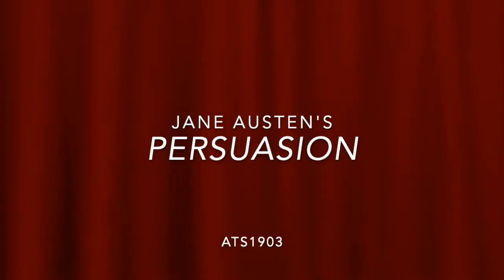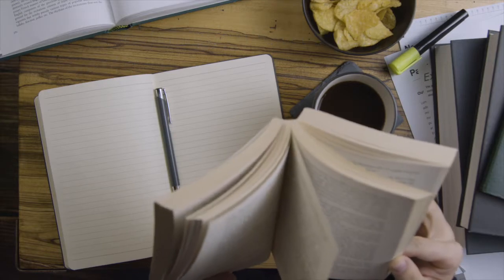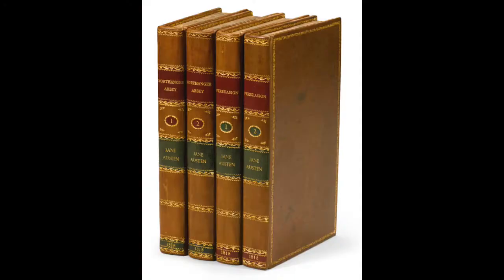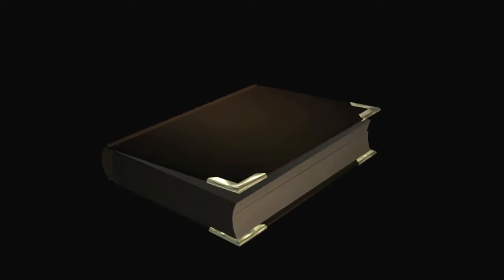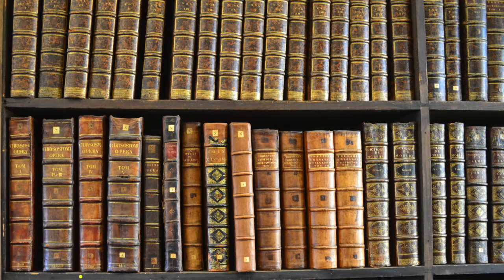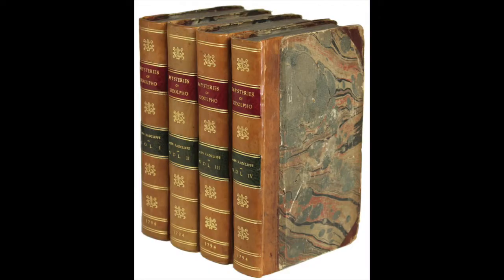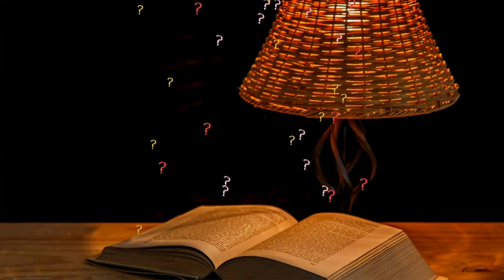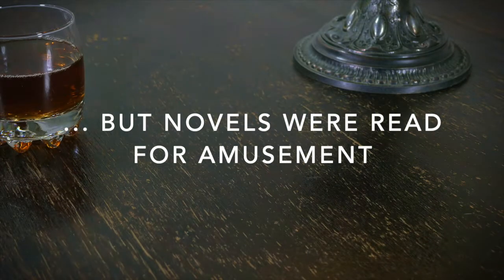Jane Austen's Persuasion 1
This video introduces the novel as a literary form, discussing the multi-volume format and the author's tailoring of the story to publishing conventions of the time.

Recorded for Monash University.

This video integrates the following materials:

Footage by cottonbro, Shutterstock, Pexels

Librivox reading by Karen Savage

Thanks to these artists for making their available materials online. In that spirit I hope this video is useful to someone.